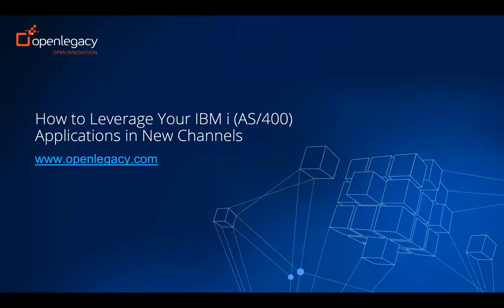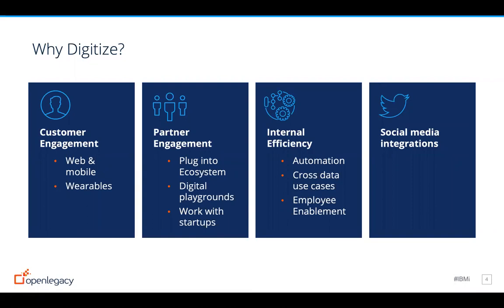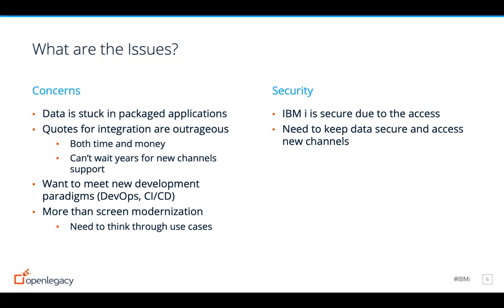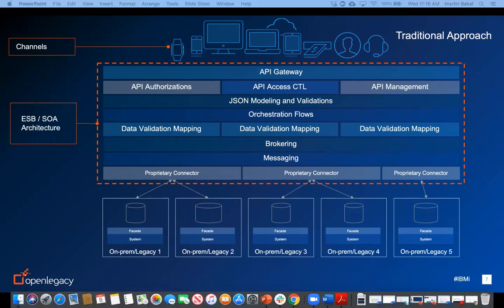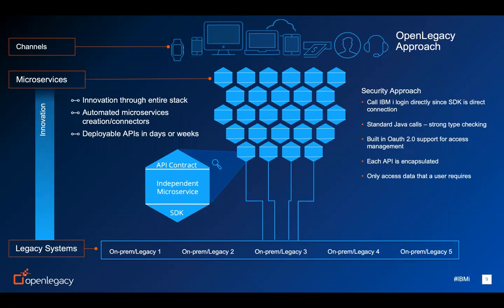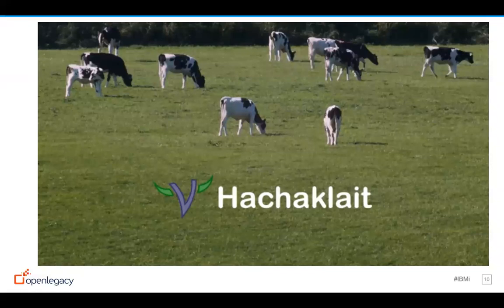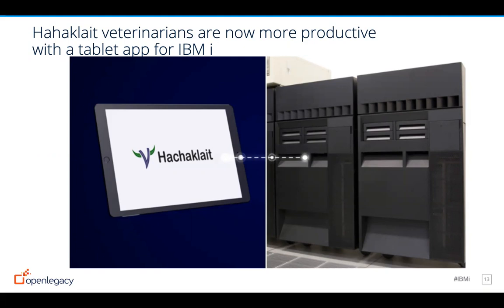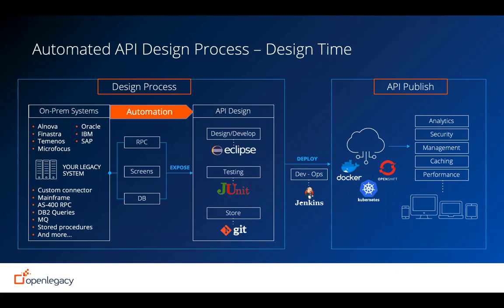Webinar: How to Leverage Your IBM i (AS/400) Applications in New Channels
Learn how other companies in various industries automatically generate APIs to quickly extend their AS/400 to digital channels, such as cloud, web or mobile.